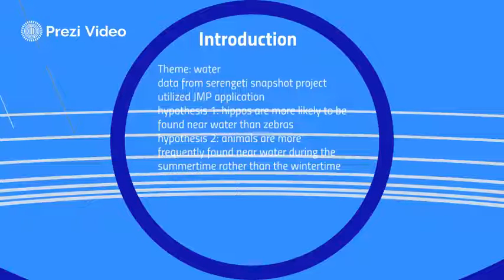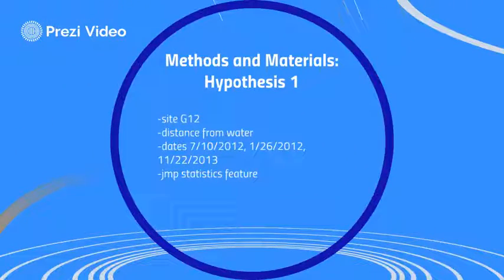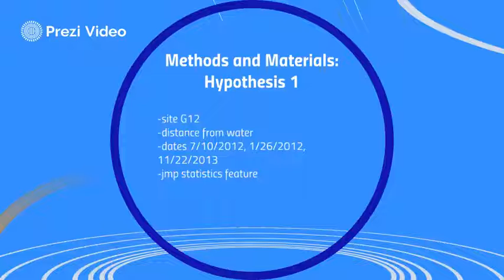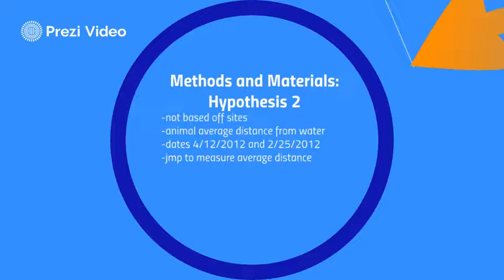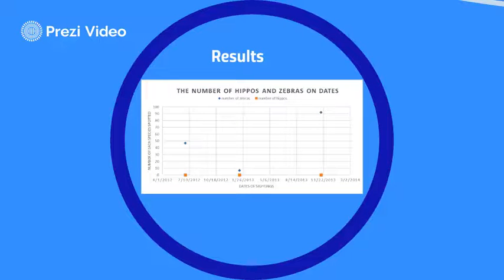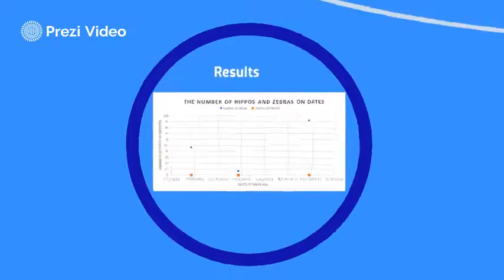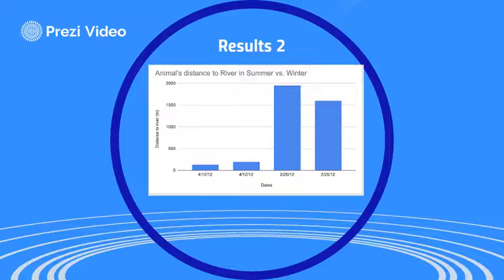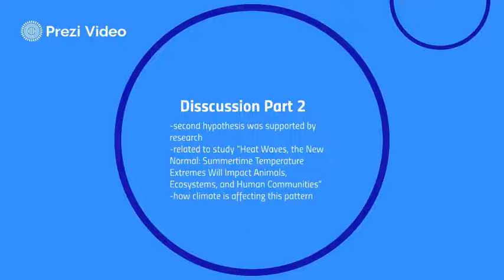Exploring the relationship between water and animal behaviors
BIO182: General Biology for Majors II, Arizona State University, Fall 2022.